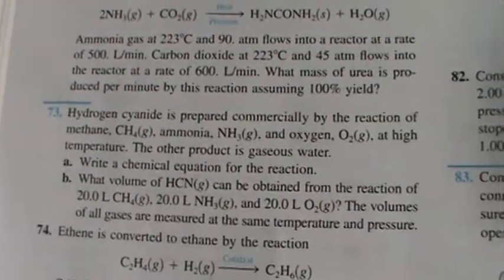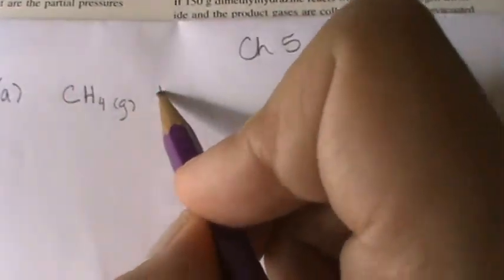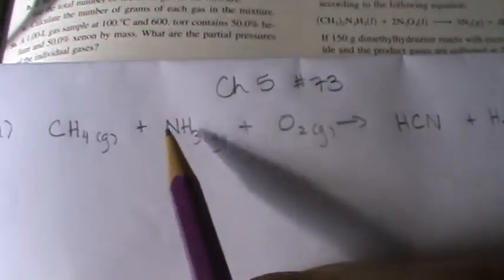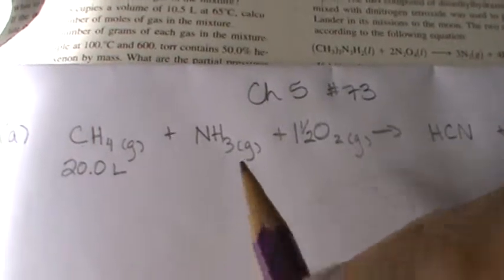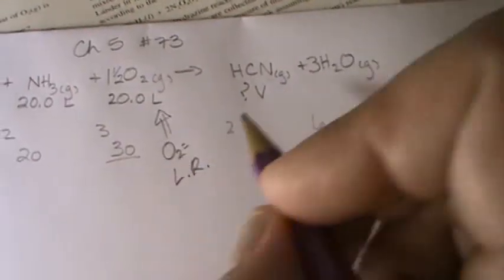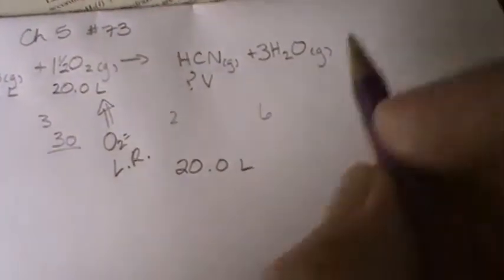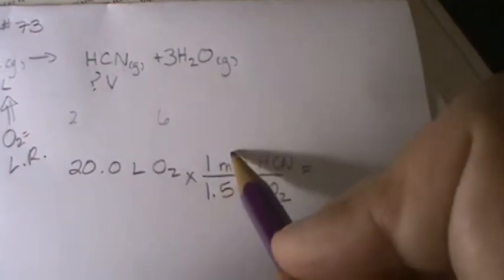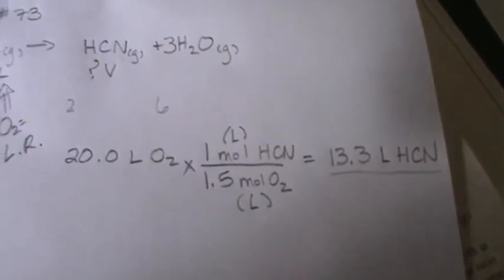8th edition Chapter 5 problem 73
A limiting reactant gas stoichiometry problem.